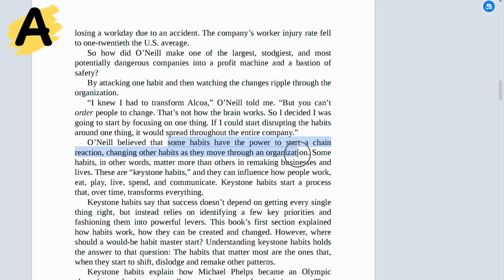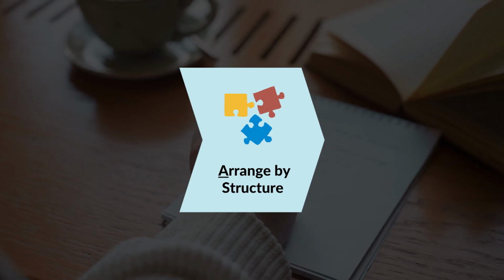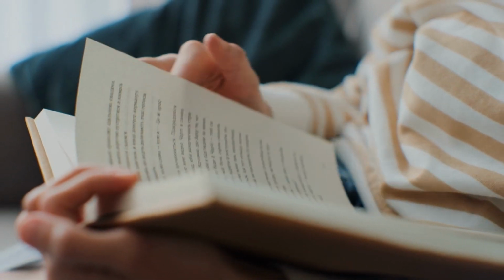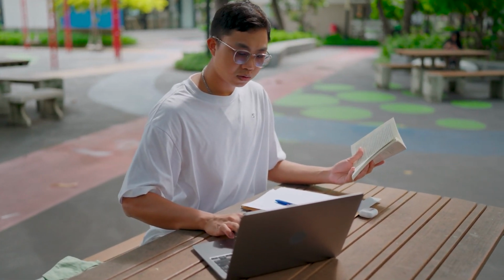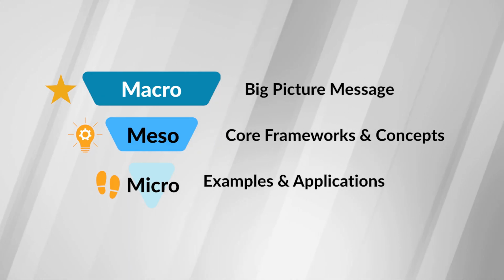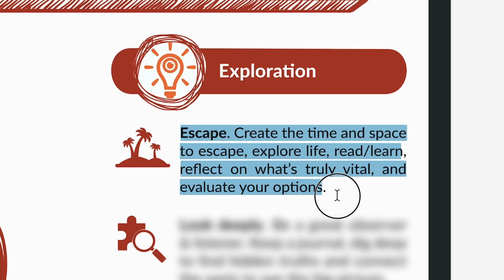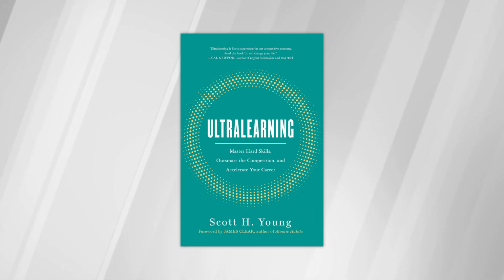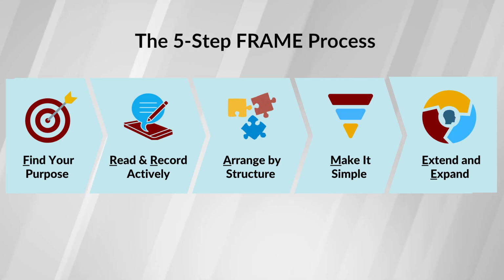Turn Reading to Results: Summarize a Book in 5 Easy Steps (FRAME Method)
Do you take pages of notes from books…but can’t seem to use them when it matters?

Most readers highlight, jot, and collect ideas, only to forget them days later.
That’s why we created the FRAME Method — a 5-step process to help you turn raw notes into structured summaries you can actually remember and use.

In this video, you’ll discover how to:
✔ Find your purpose so your notes stay focused and relevant
✔ Read actively to capture key ideas
✔ Arrange by structure to make your summaries clear and logical
✔ Make it simple without losing meaning
✔ Expand your learning with reflection and real-life application

By following the FRAME Method, you’ll transform how you read and how much you retain.

Whether you’re a student, professional, or lifelong learner, this framework helps you build your own “mini ReadinGraphics system” so every book you read becomes actionable knowledge that sticks.

⏱ Timestamps:

00:00 - How to Summarize a Book Effectively
00:23 - Step 1: Find Your Purpose
00:52 - Step 2: Read Actively
01:41 - Step 3: Arrange by Structure
02:38 - Step 4: Make It Simple
03.38 - Step 5: Expand & Reinforce Learning
04:20 - Key Takeaways + Free Resources

Explore resources and book summaries below to learn more from what you read:

📕 The First 20 Hours by Josh Kaufman

📙 The Power of Habit by Charles Duhigg

📘 The Art of Learning by Josh Waitzkin

📗 Essentialism by Greg McKeown

📙 Ultralearning by Scott H. Young